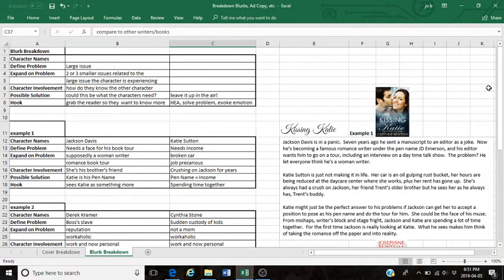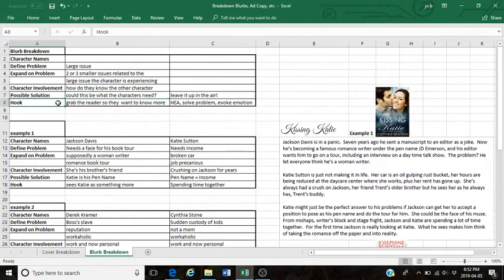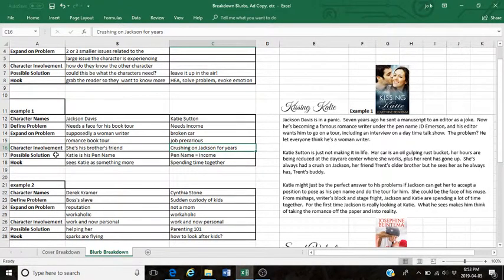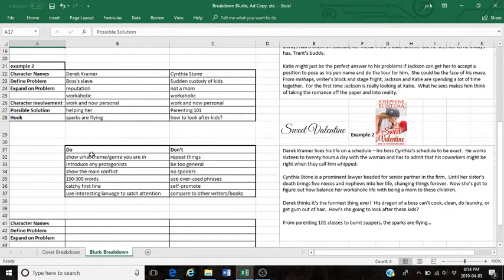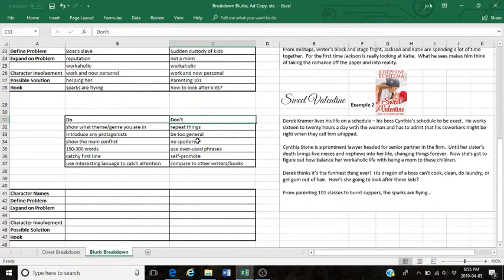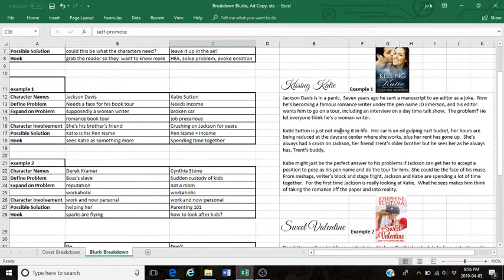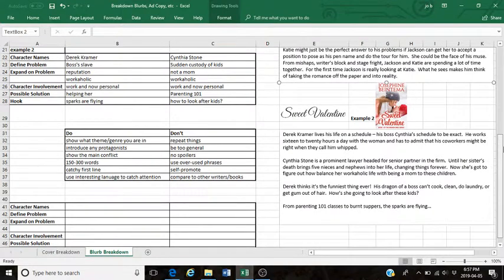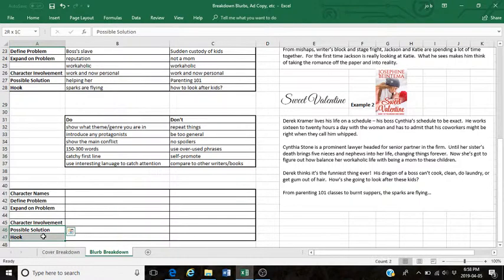Book Blurb Breakdown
Breaking down how to create a book blurb.  Your blurb is the second impression you give your readers and if you don't have a good cover and blurb, it won't matter how outstanding your book is because readers won't purchase it.  Here I show you my excel sheet of how to breakdown a book blurb.